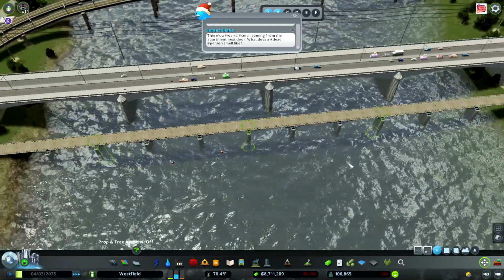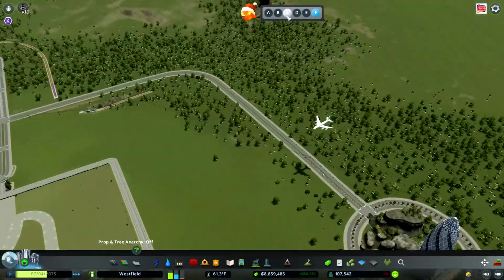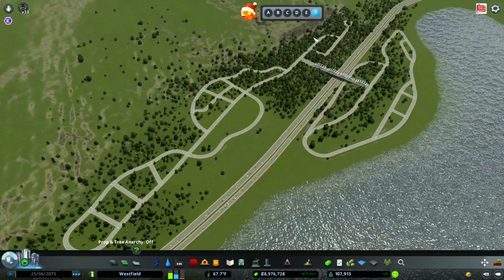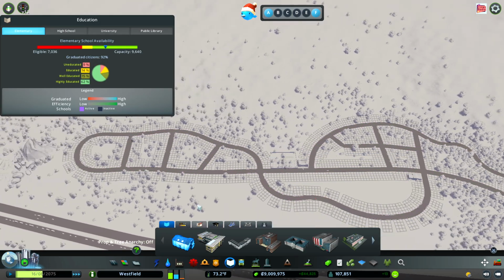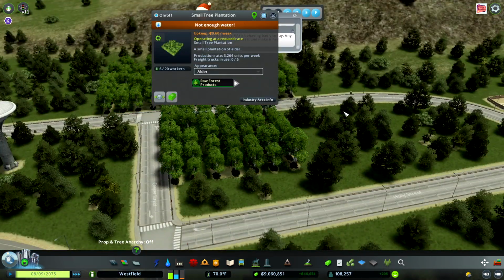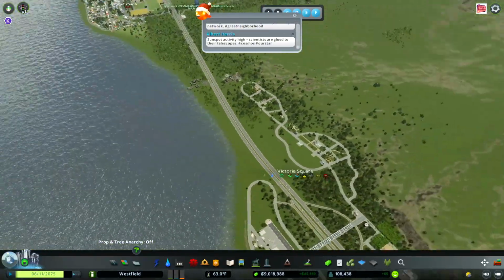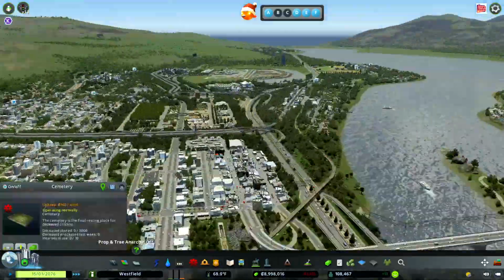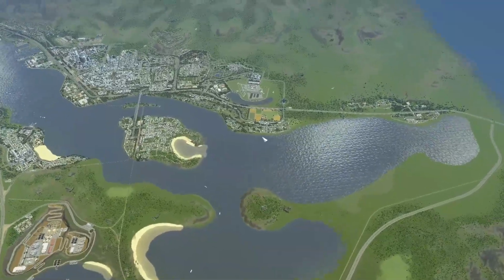Building A New Town & Aviation Club - Part 44 | Cities Skylines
Computer specs in the About section of my channel.
Chapters
0:00 - Intro

*Some small props (like air conditioners, potted plants, skyscraper company sign, etc.) are missing from my buildings and prop list. This does not affect the game and is how I play this series. I cannot be bothered to take the time to find these small props.
Follow the socials:
Video game: Cities: Skylines by Colossal Order and Paradox Interactive